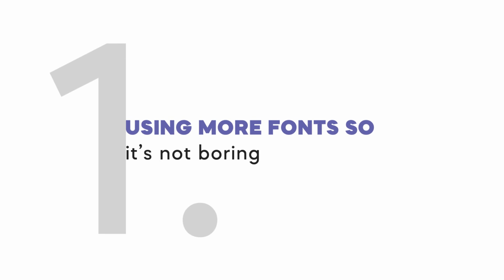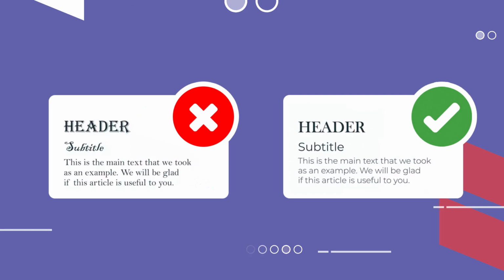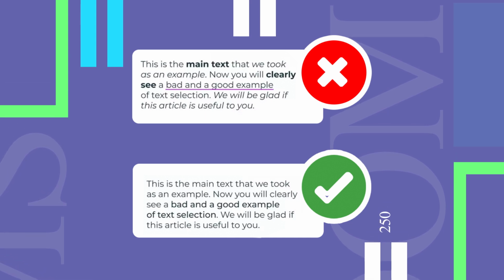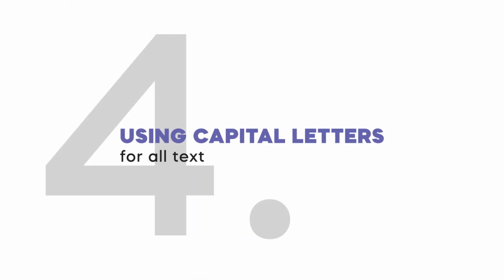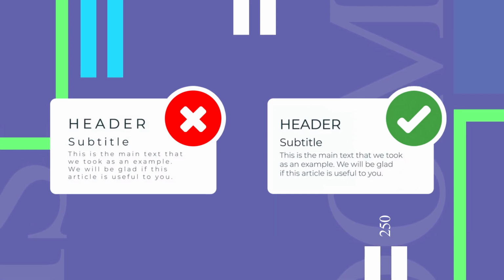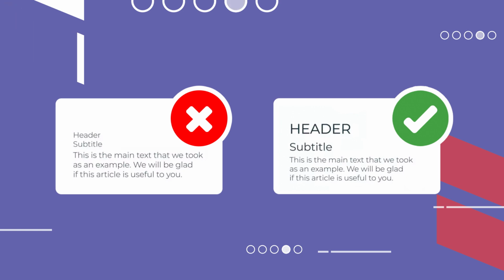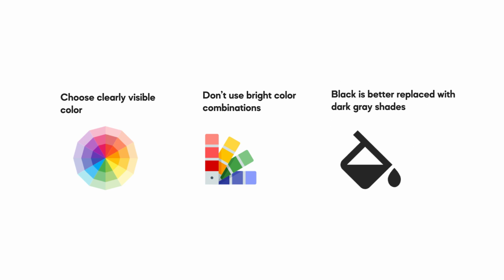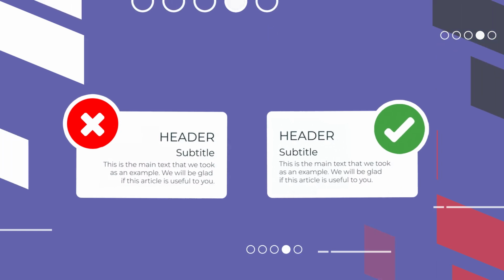10 Typography Mistakes that Make Your Design Look Cheaper